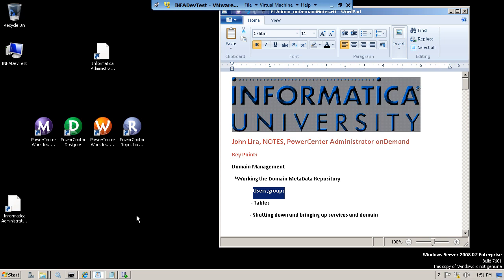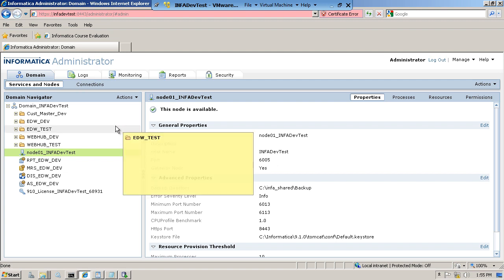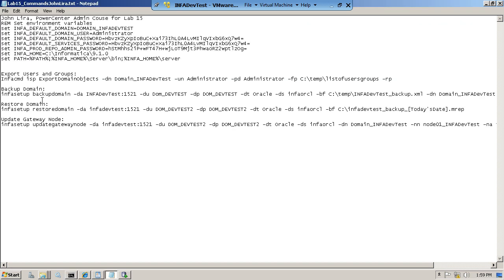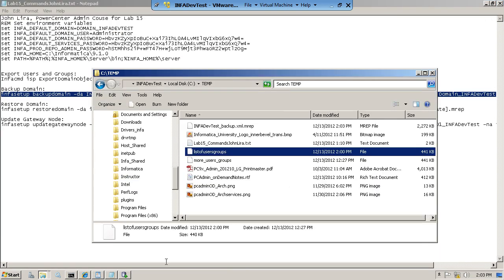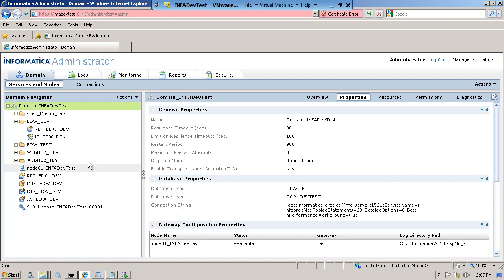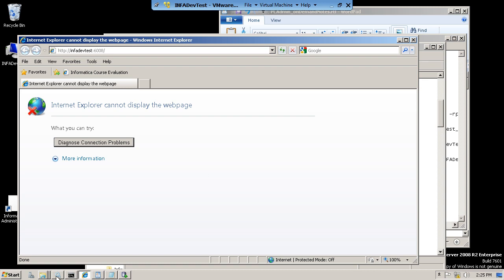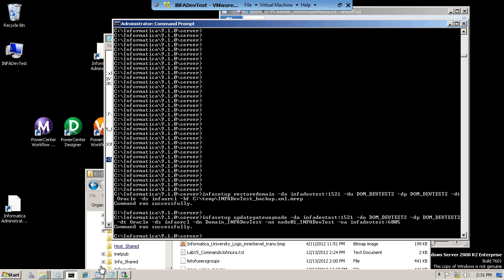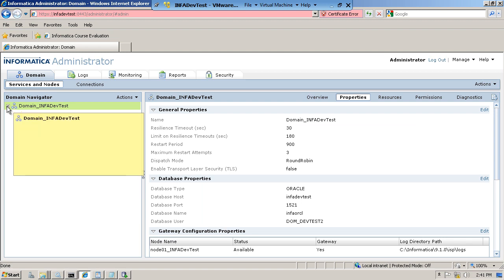Domain Management in PowerCenter and Informatica Administrator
Learn the Informatica commands to export users, groups, change a Domain Name.
Remember that the Domain Metadata Repository is as important the the Developer's repository. Here I show you a few key points of it.